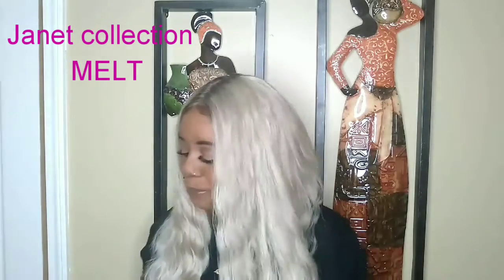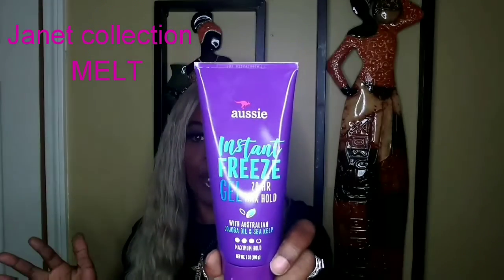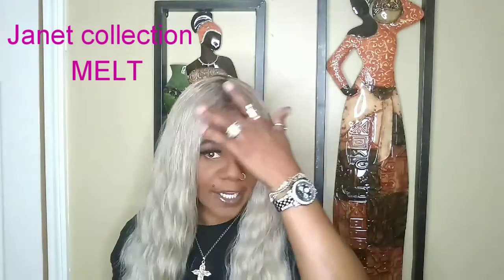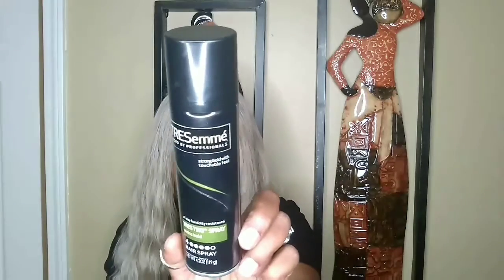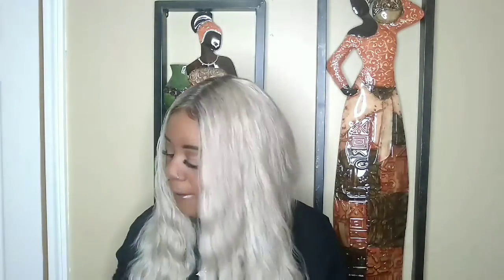FYI Aussie + TRESemme Beauty Hack/ Best hair product for that MELT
Just a Recap on the products I used to slay this unit,  if you're looking to try something new too hold down your wig?

This is it by far! as you can see it's not going anywhere a 20 HR. hold you can't beat that with a stick lol

Let me know what you think,  if you try it and how was it